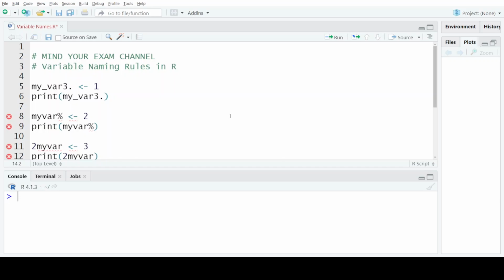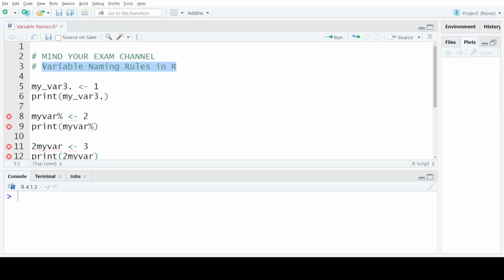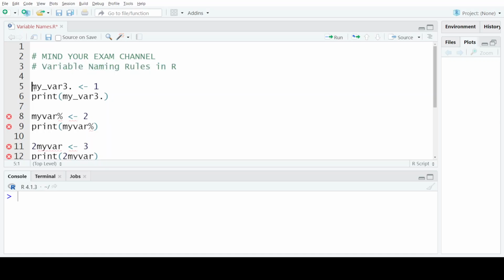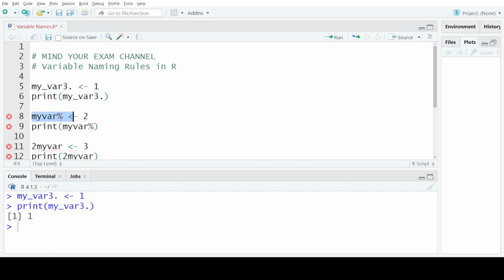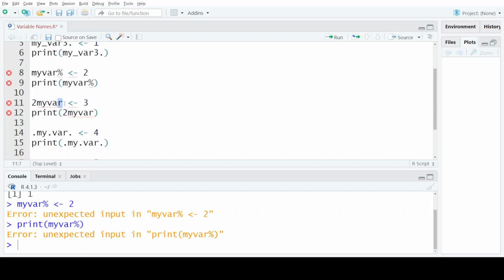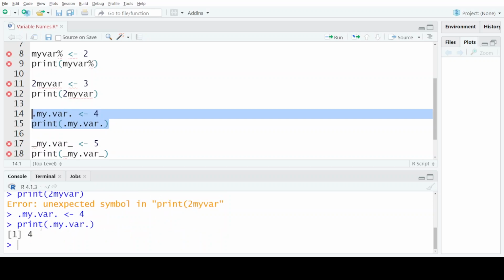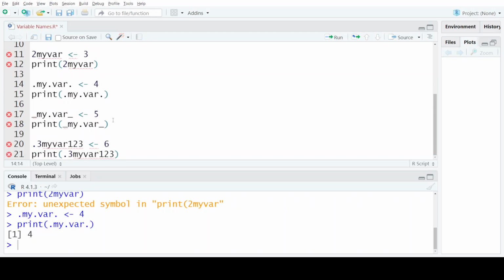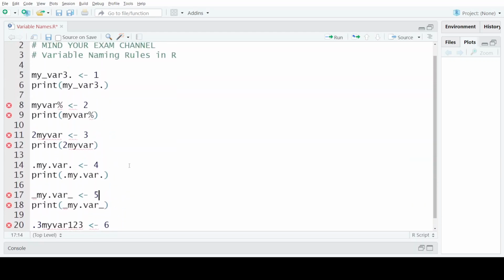Variable Naming Rules in R Programming Language | R tutorial for Beginners | Free R Course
This video explains the rules for creating variable names in R programming language.